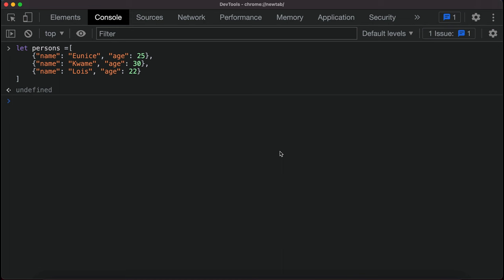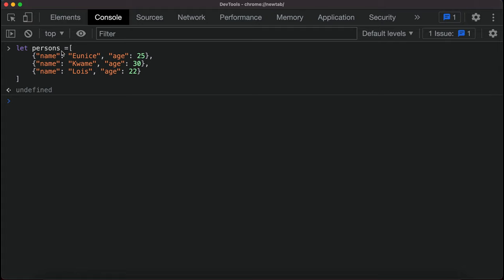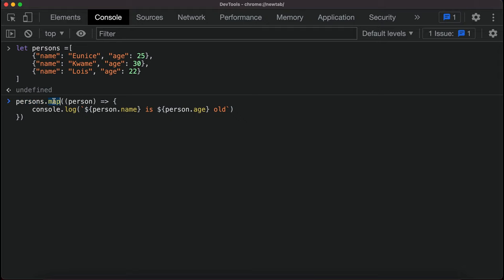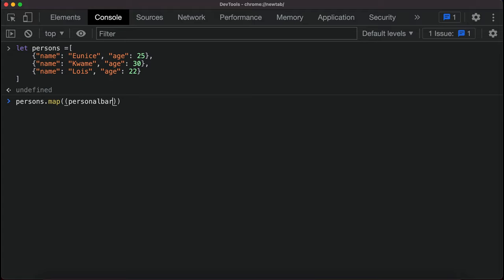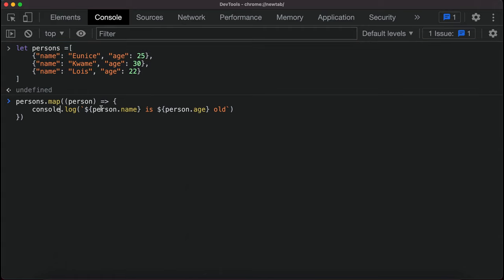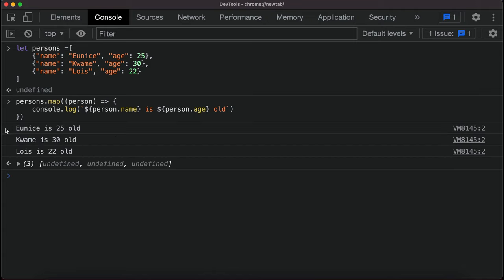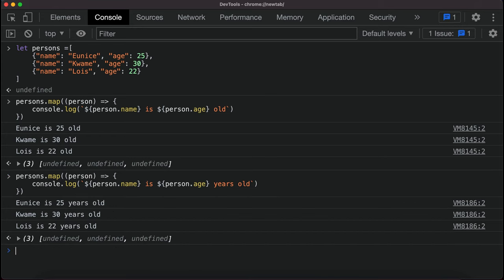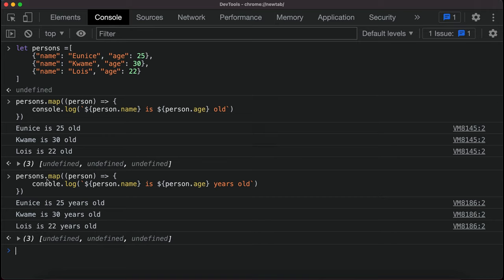MAP Function - Higher Order Functions in TypeScript and JavaScript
MAP is another looping function that was specifically designed for arrays. Higher-Order Function is a function that accepts functions as parameters and/or returns a function example MAP in JavaScript + TypeScript

🎨 Convert Your GitHub Commit History into a 3D Printable Object or NFT Art using GitHub Skyline

CHAPTERS
00:00 Chapters
00:21 Array definition
00:30 Map function usage